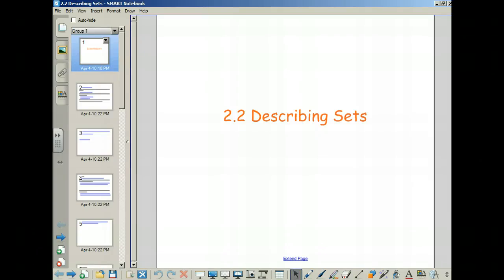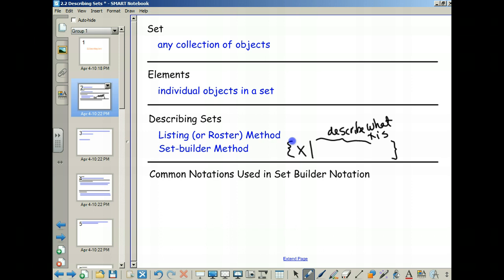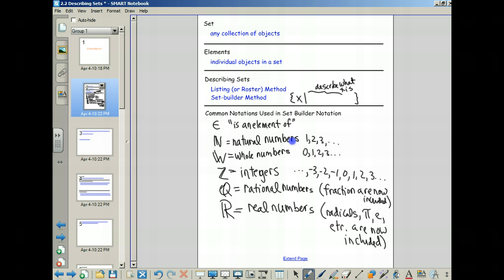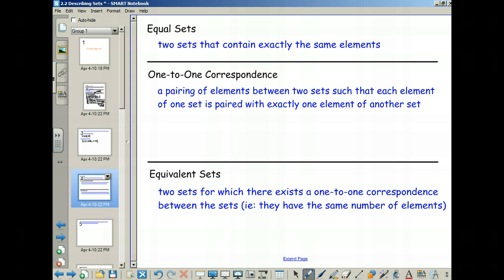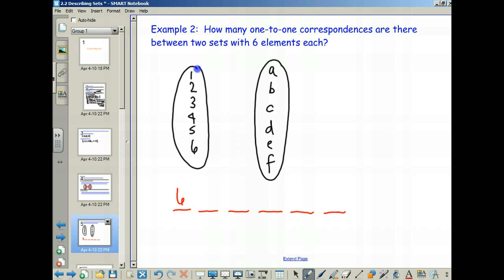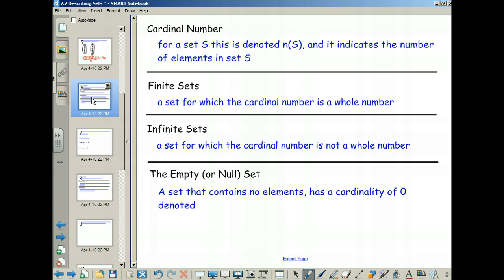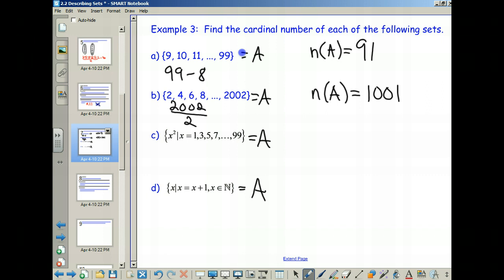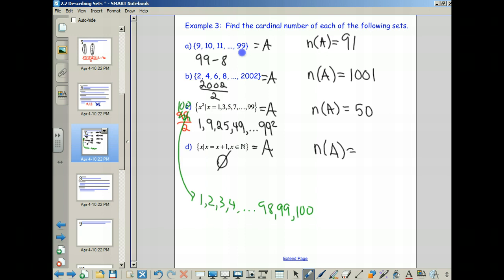2.2 Describing Sets (part 1)